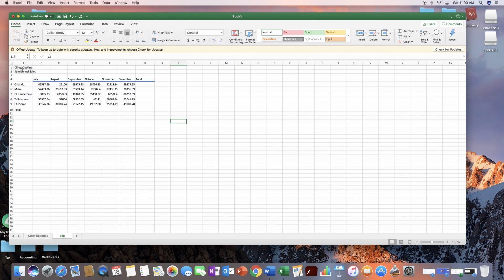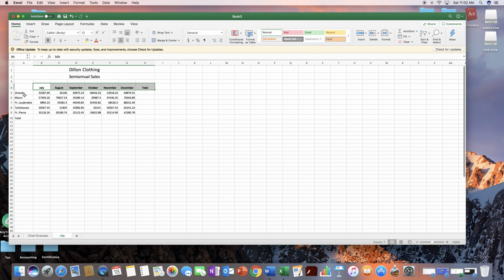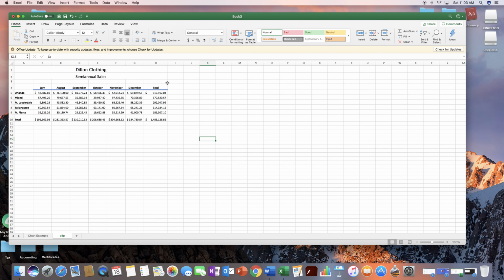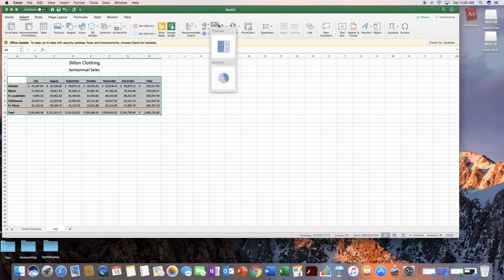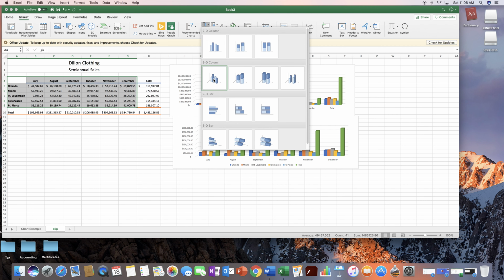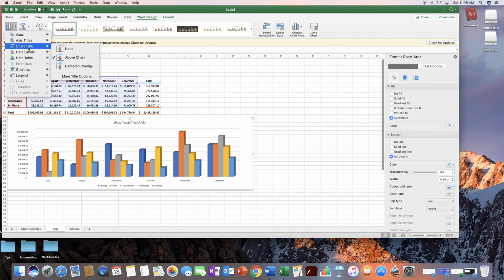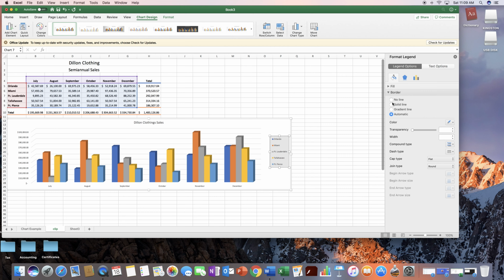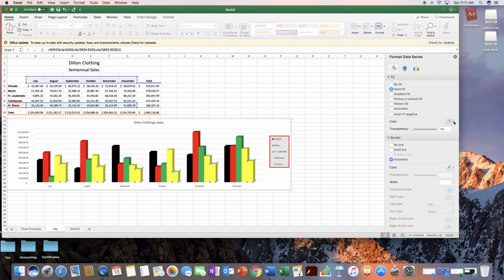3D Cluster Column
Editing Worksheet Making 3D Cluster Column Chart